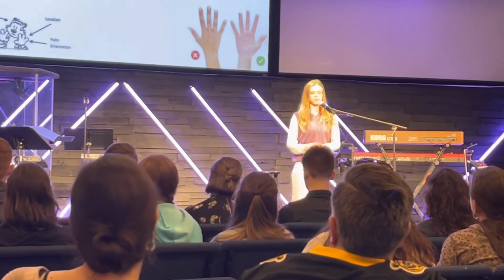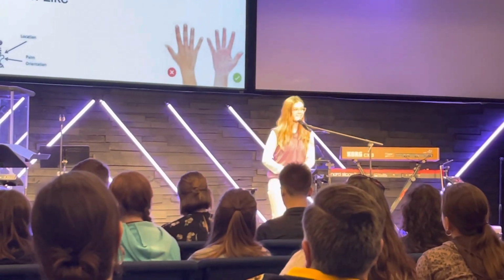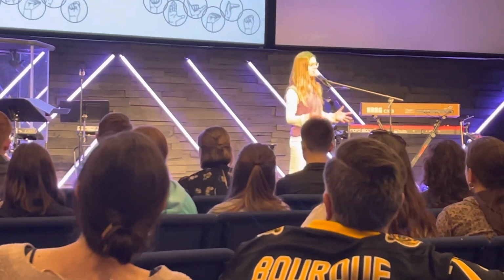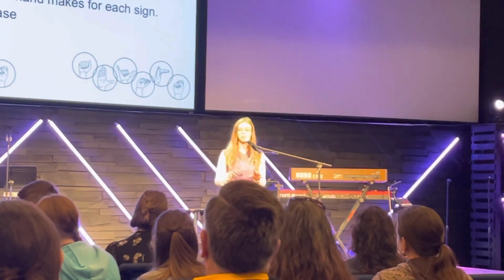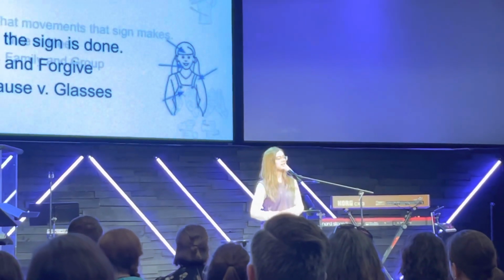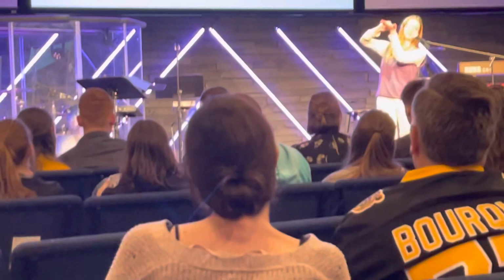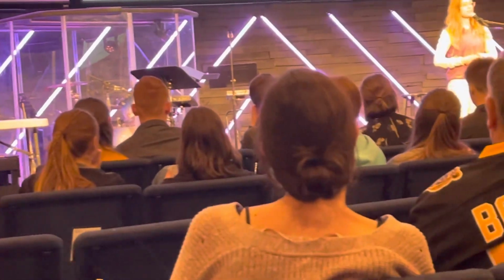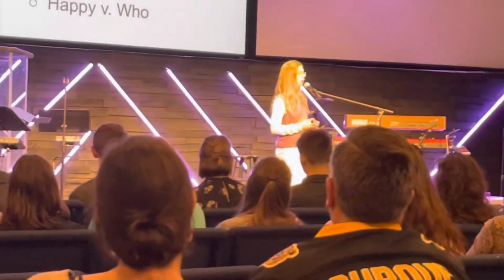Savannah’s Ted talk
The girls took a dual enrollment speech class and had to give a Ted talk. Here is Savannah’s.